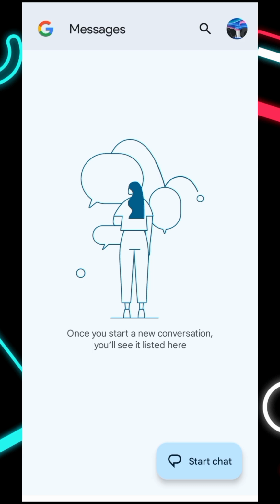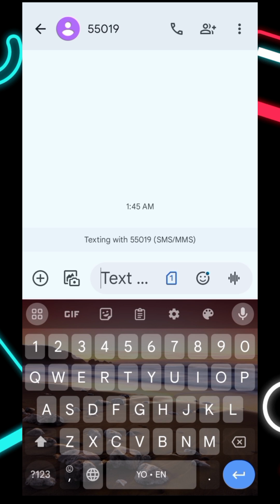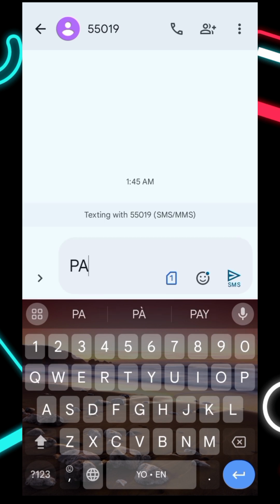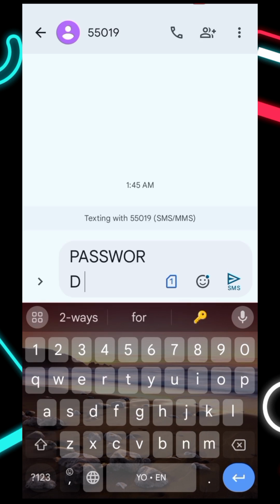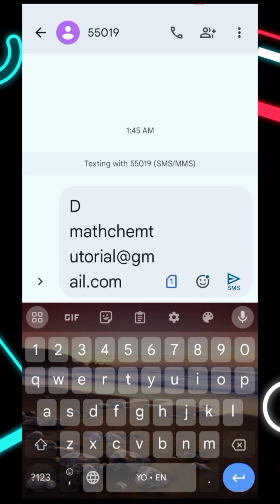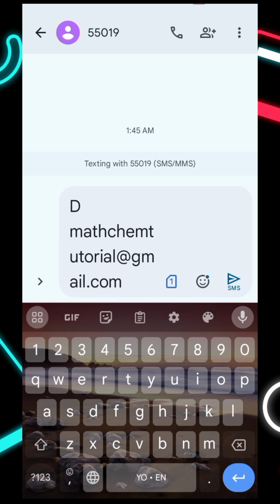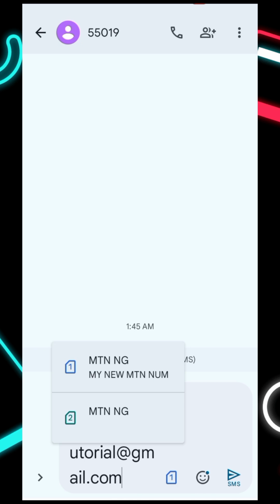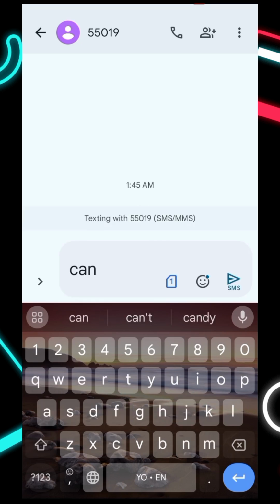ISSUES WITH JAMB LOGIN DETAILS: WRONG EMAIL AND PASSWORD, HOW TO FIX IT. (step by steps procedures).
This video explained the step by steps procedures on how to rectify issues with JAMB email and password. Candidate who have issues with JAMB email líke, wrong spelt email during JAMB registration. Candidate who are unable to access their jamb portal. Candidate who have issues with JAMB LOGIN DETAILS. Those who don't know how to get JAMB password to login their jamb Caps. How to access jamb caps. Where to see Jamb password to login JAMB portal and access admission , Check if my WAEC and NECO result have been uploaded to my jamb portal. How to check if my o'level result has been linked to my Jamb portal.. and all other issues related to Jamb login portal for 2024, 2023, 2025, 2026, 2027, 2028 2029, 2030, 2031, 2032.